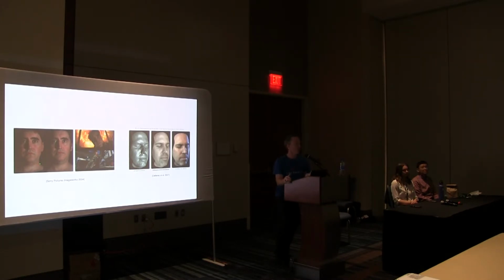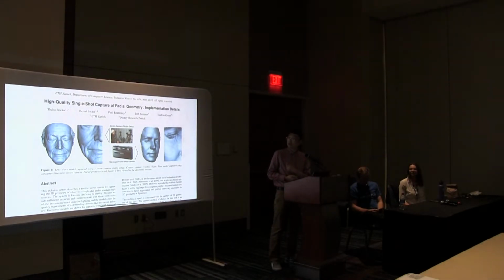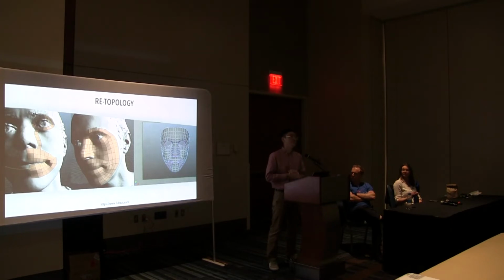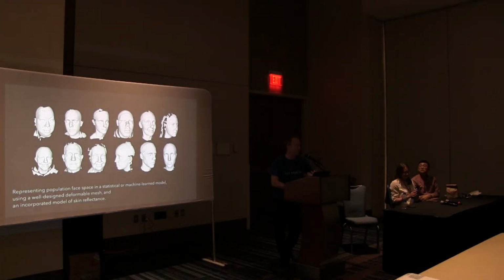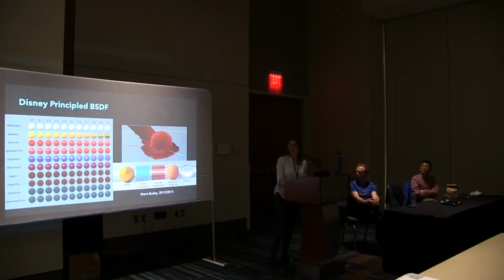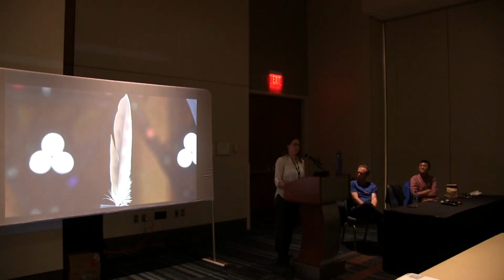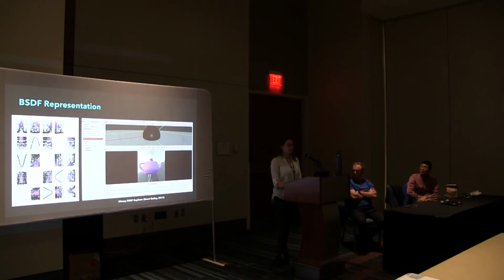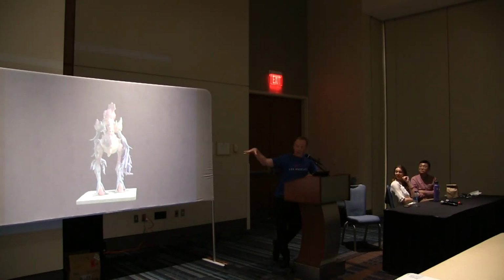ECGC 2022 Building a light sphere for production and research (and one that people can fit inside)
We built a custom, giant sphere of lights and cameras! It allows us to control the direction and pattern of light illuminating objects and take photos from multiple angles for several applications. We present this new full-sphere system, continuing work presented at ECGC 2018 on a joint effort with Ubisoft Red Storm for their photogrammetry and material-acquisition efforts for game development. The project involves building hardware and software over the course of years. We discuss design and use, involving controls, hundreds of RGBW lights, cameras, raw HDR imaging, polarizing filters, arrangement of components, blood, sweat, tears, etc. We cover examples of use for graphics production and research: (1) human-facial capture (involving geometry and texture-map acquisition), (2) material capture (gathering detailed scattering models used for rendering a variety of surface materials), and (3) prop and maquette photogrammetry (quickly acquiring assets for real-time applications).

Eric Patterson, Ph.D. is currently Director of the Digital Production Arts program and Associate Professor in the Visual Computing Division of Clemson University’s School of Computing. He was formerly Professor in the Computer Science Department as well as Digital Arts Coordinator at University of North Carolina Wilmington where he helped create an interdisciplinary Digital Arts degree program, graduate programs in Computer Science and Data Science, the Film Studies Department, and the Face Aging Lab and I3S Research Institute. Along with his academic work, Eric has also kept active in industry with consulting for Digieffects and other companies, a faculty fellowship at Sony Pictures Imageworks, a research and development residency with the Technical Art team at Red Storm Ubisoft, and professional film and photography projects.

Jessica Baron is a Ph.D. candidate in Visual Computing at Clemson University based in Charleston. She has extensive experience through internships and travel. Her professional internships include development on Unreal Engine at Epic Games, RenderMan at Pixar Animation Studios, and a procedural-feather tool at Weta Digital. Her Ph.D. focus is material modeling, particularly on capturing the intricate appearance of bird and dinosaur feathers. This is an excuse to look at a lot of shiny things like Eurasian Magpie feathers. She is fascinated by the applications of computer graphics for further understanding the real world, combining efforts from other disciplines, and expressing creativity. Through internships, scholarships like Fulbright, and conferences, she has spent significant time in Switzerland, Germany, New Zealand, Poland, Canada, and more. She has a Great Pyrenees named Fresnel who is as large as herself, also a world-traveler, and a source of inspiration and cuddles.

Xiang Li is a Ph.D. candidate in the Visual Computing Division of Clemson University’s School of Computing. His research mainly focuses on computer graphics, primarily concentrating on facial reconstruction and rendering.

Day 2 - April 20 (Wednesday)
Raleigh, NC